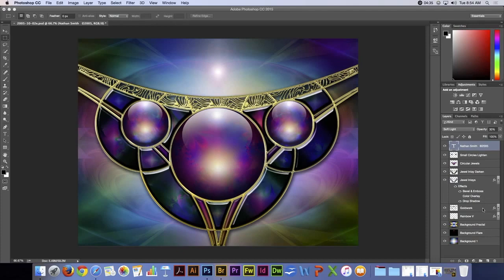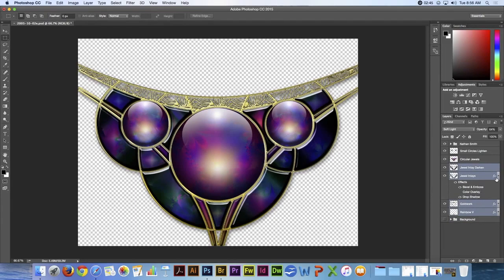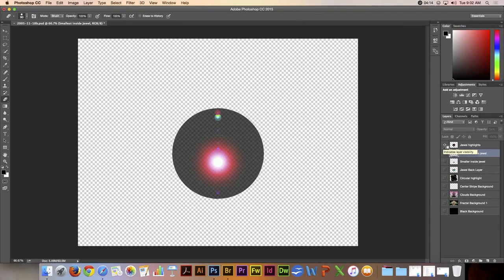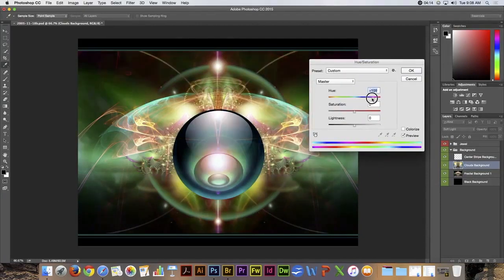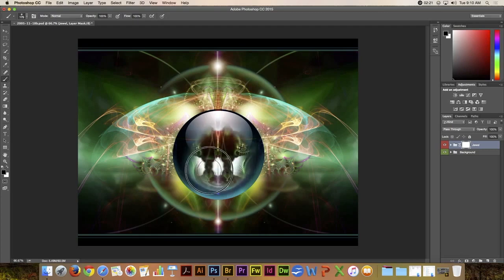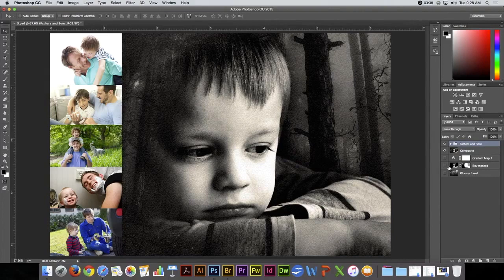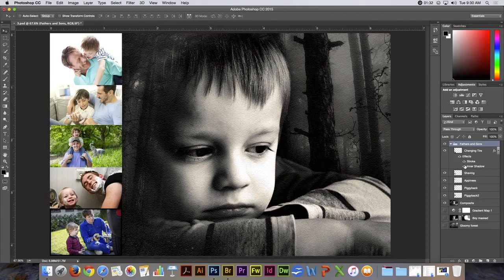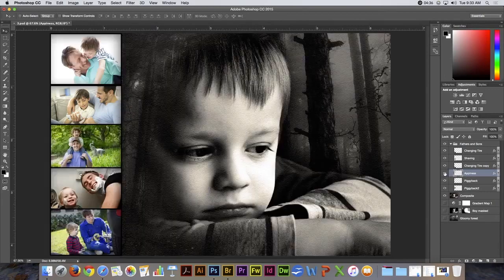Photoshop - Organizing Layers and Layer Groups